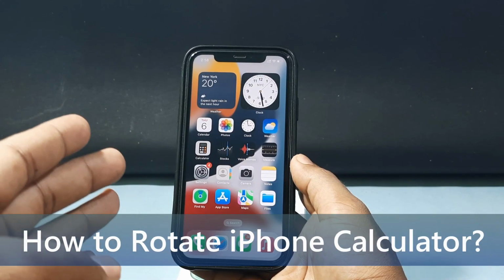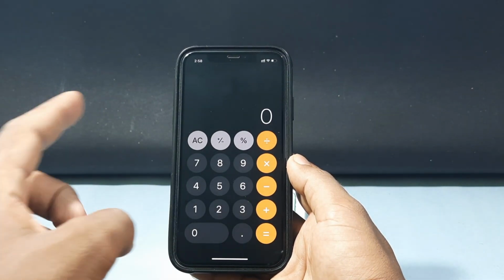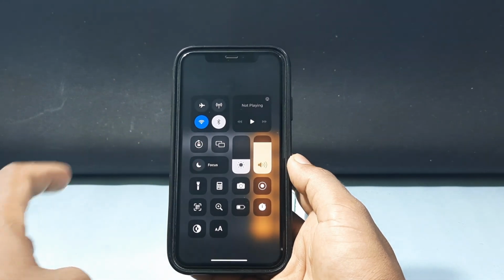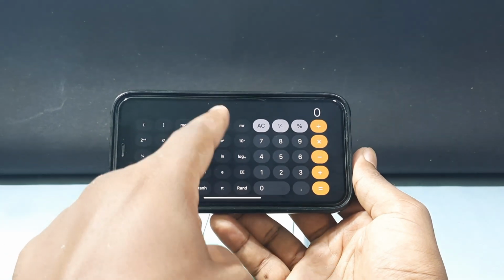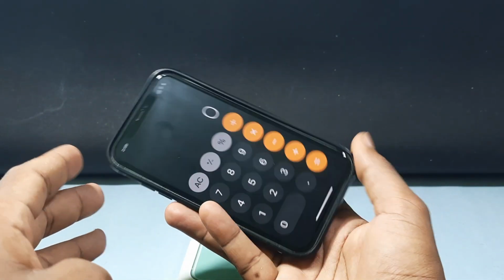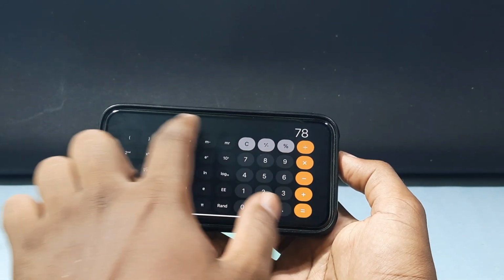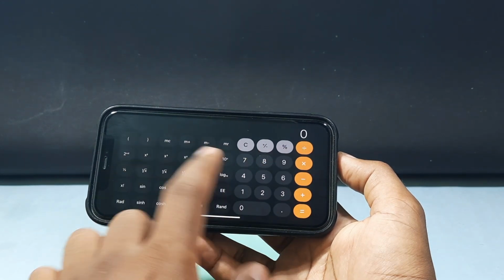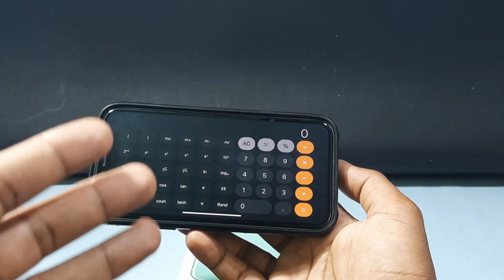How to Rotate iPhone Calculator? | Turn On Scientific Calculator!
How to Rotate iPhone Calculator & Turn On Scientific Calculator? In this video, I show you how to rotate your iPhone calculator to landscape, I mean how to turn on a scientific calculator. Actually, You can easily enable a scientific calculator on iPhone and iPad.